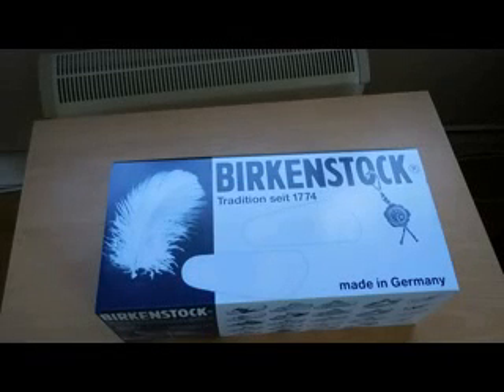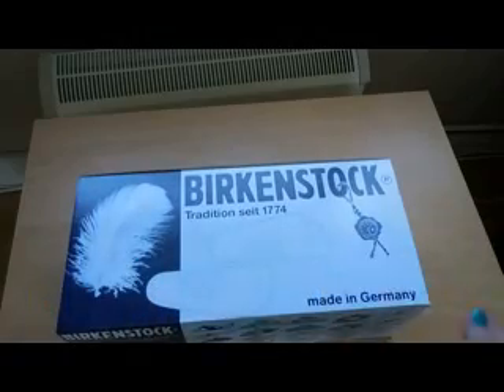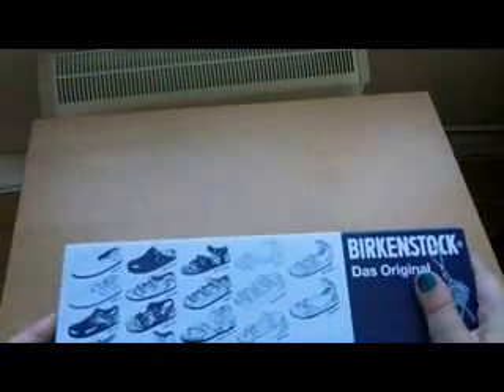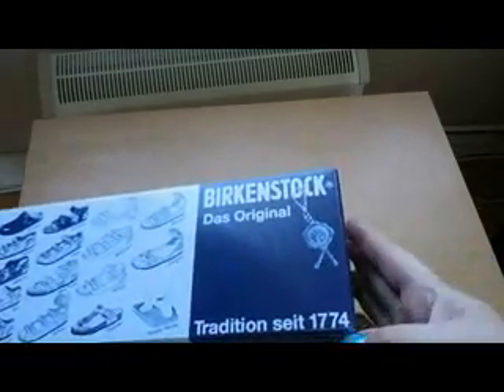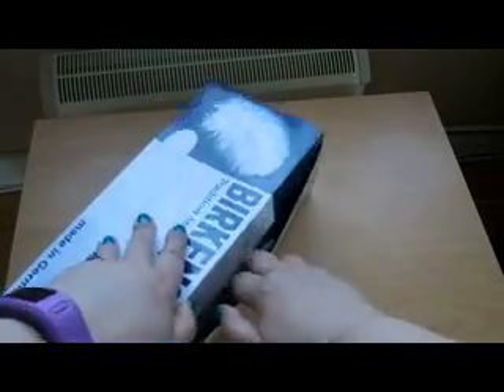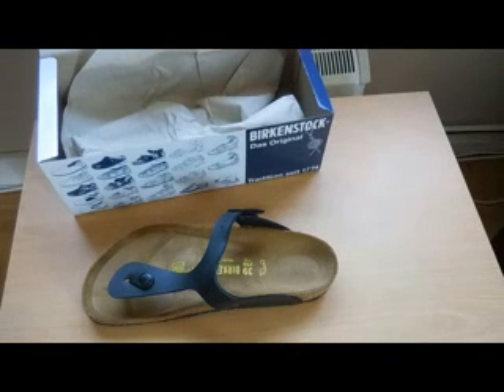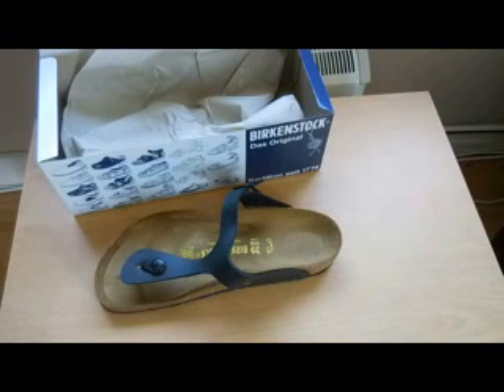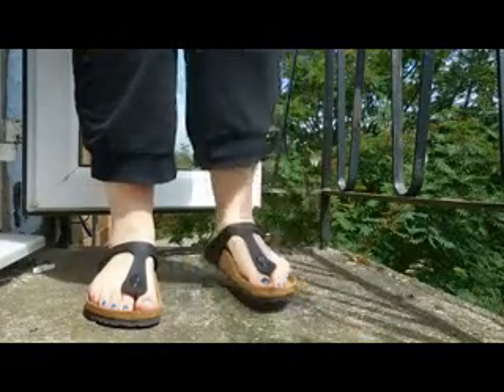Birkenstocks Gizeh Unboxing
Here's me unboxing my very first pair of Birkenstocks in the style Gizeh. Hope you enjoy this video.